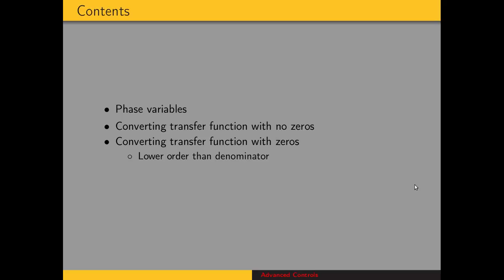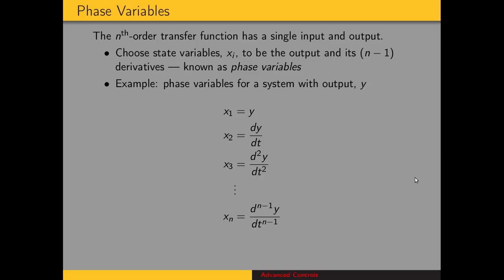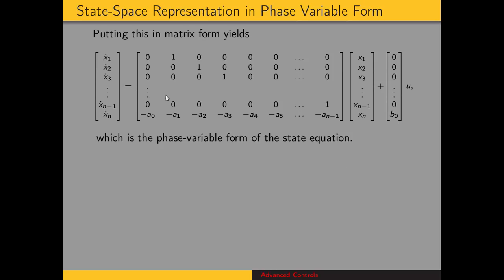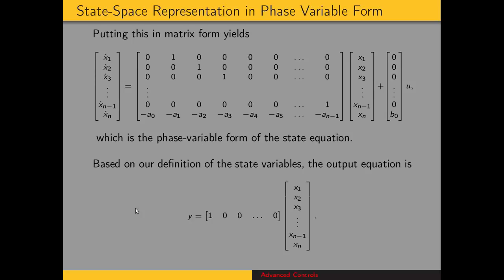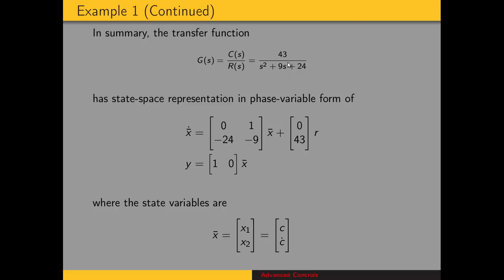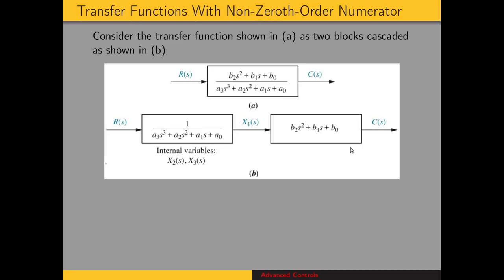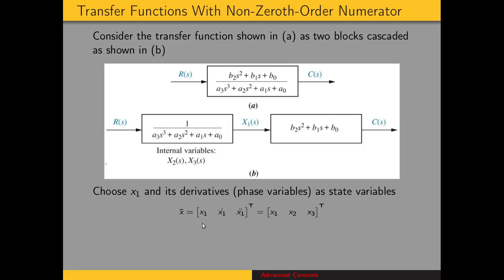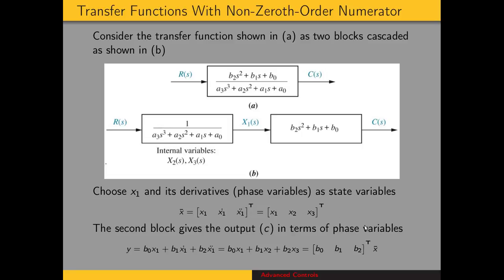MTD03_convertTransferFunctionToStateSpace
Use phase variables to convert a transfer function into a state-space representation